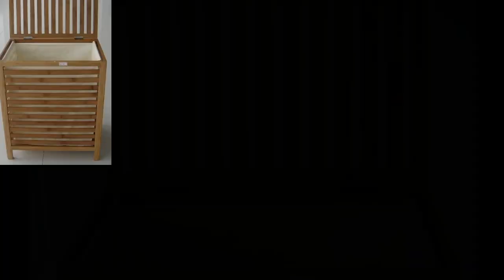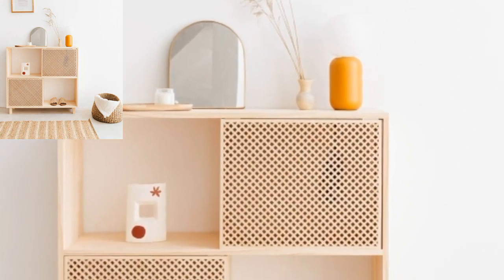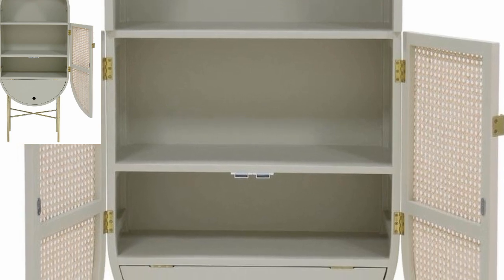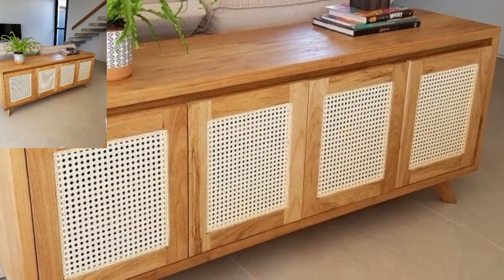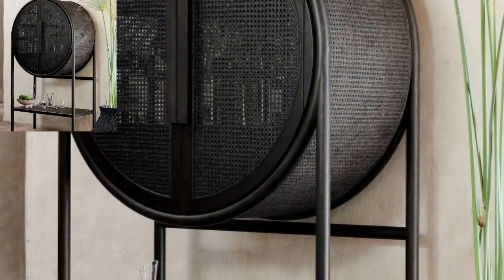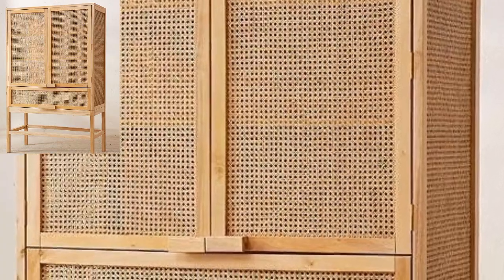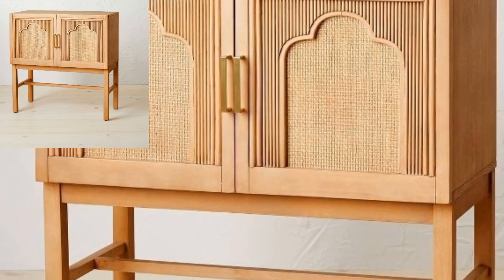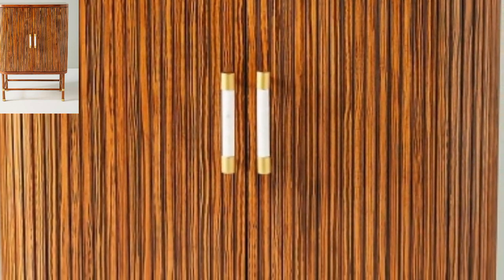Modern Home Interior Wooden Storage Furniture - Aesthetic Decoration Designs